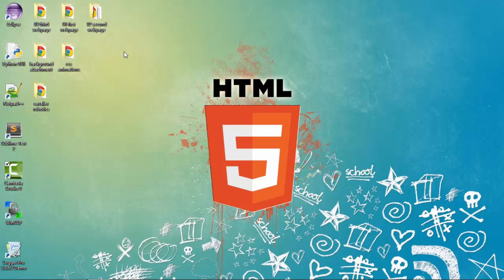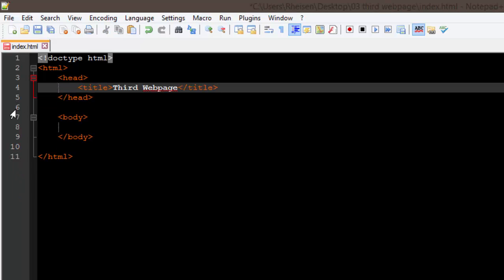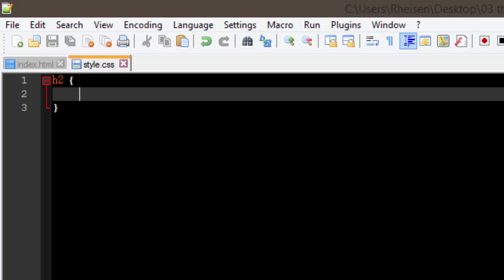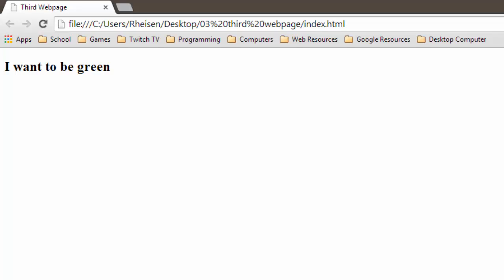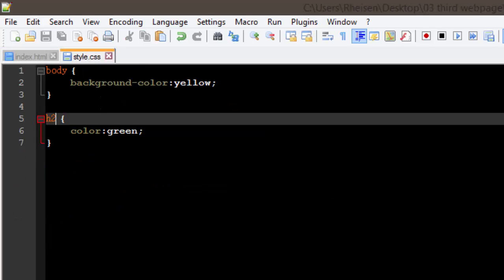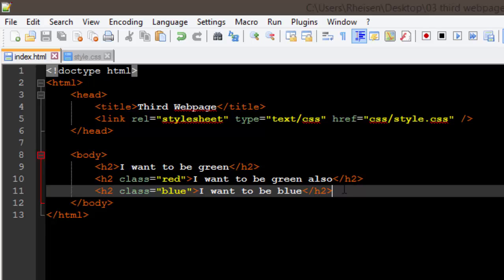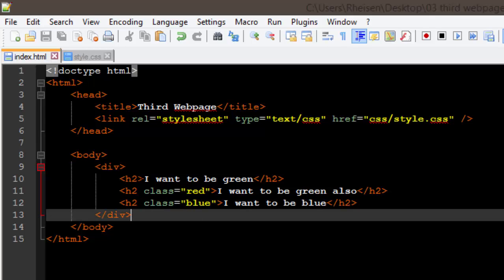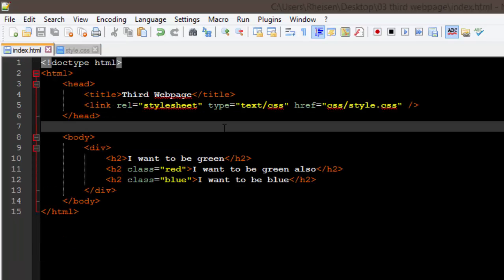Web Design & Development [Html/Css] [Tut.4]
In this tutorial we set up our first css style sheet and play around with some basic css styles (color and background-color). We also learn about the div tag and the link tag.